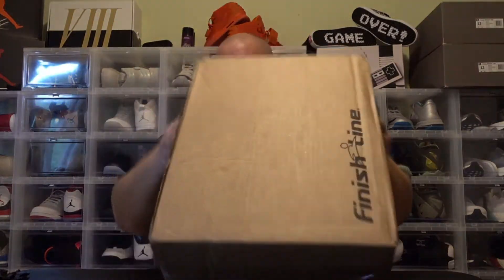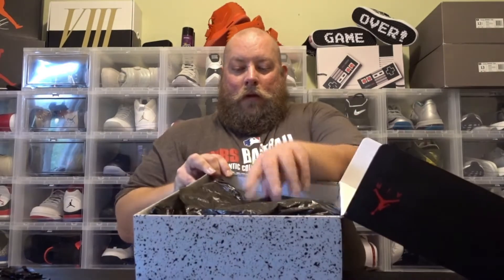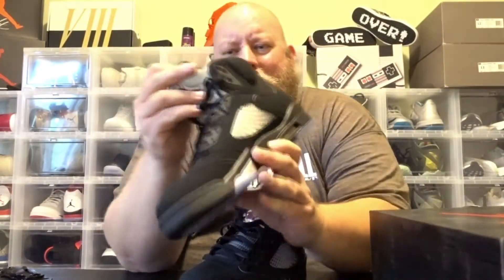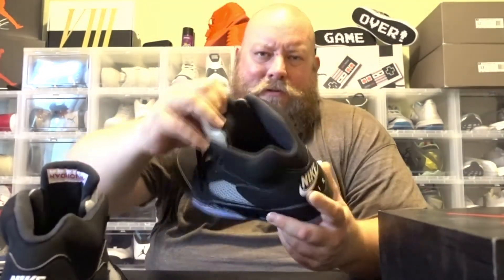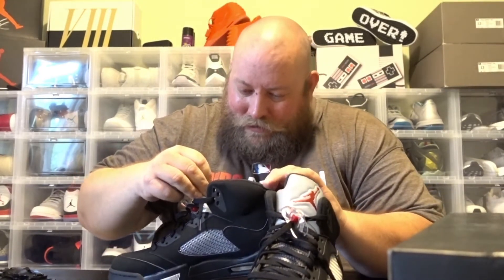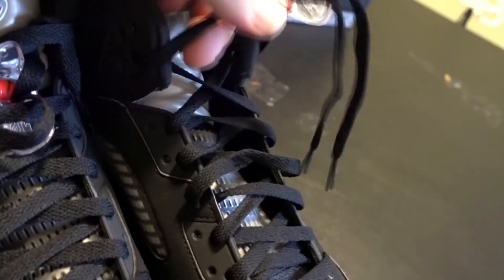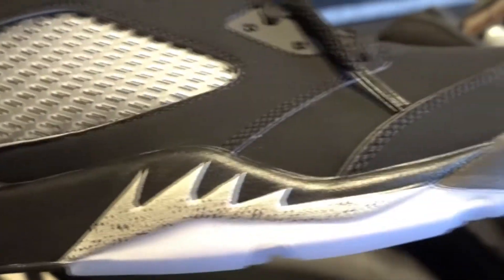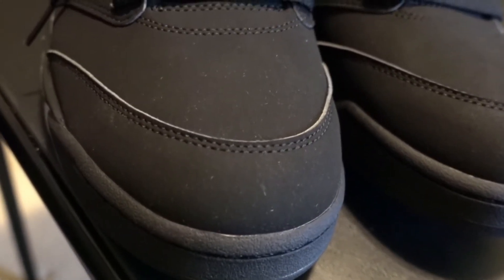YOU WON'T BELIEVE THIS!! FINISH LINE SENT ME **USED** SNEAKERS!! OUTRAGEOUS!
I am gonna give away sneakers when I hit 1,000 youtube subscribers.